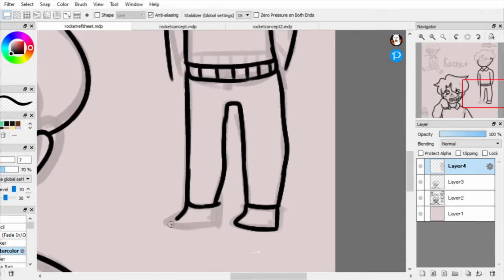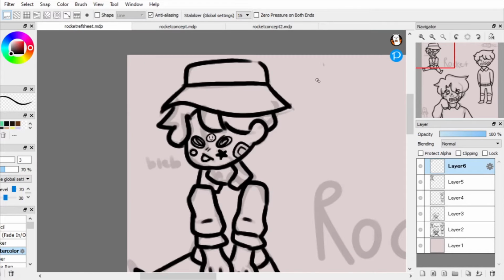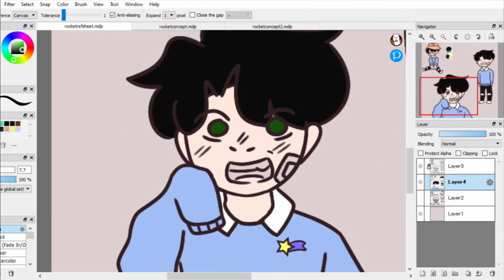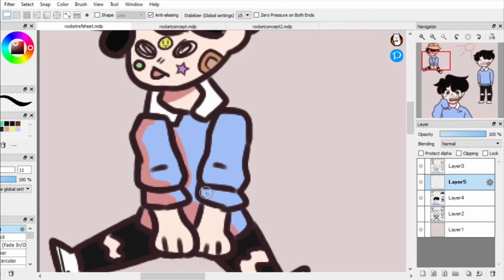Designing Shubble's Pet as a Person!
For my art final, I choose to design the Youtuber Shubble's cat, Rocket as a person!
(I didn't mention this in the video but the image that I used as inspiration for the layout will be linked right here, as well as the music used in this video!)
✦Programs✦
    FireAlpaca- Drawing
    HitFilm Express12- Editing
    Audacity- Voiceover
    OBS- Recording